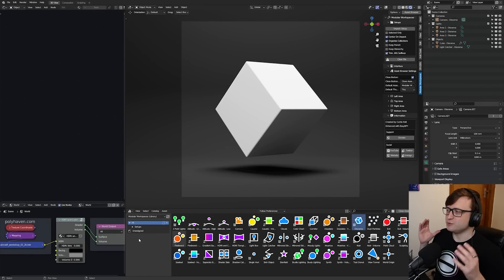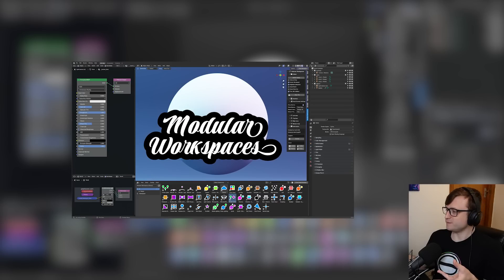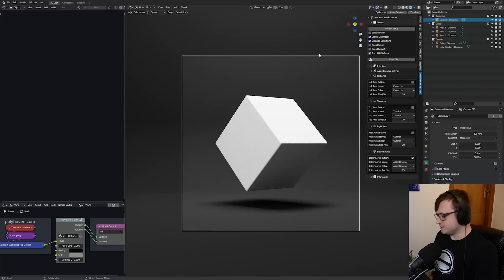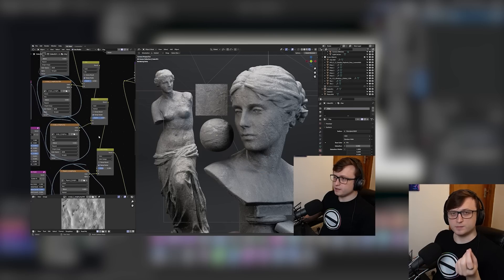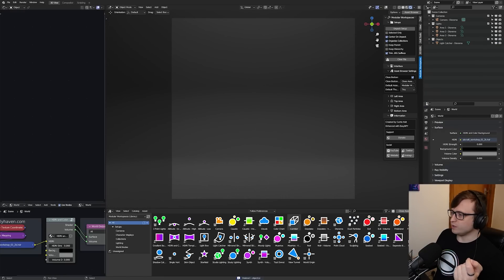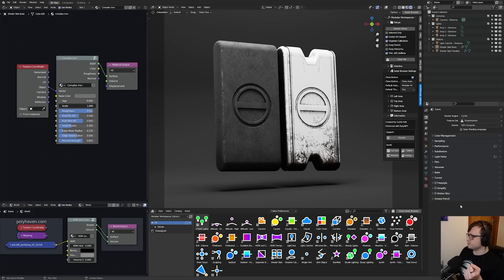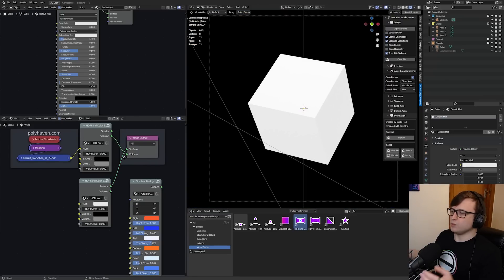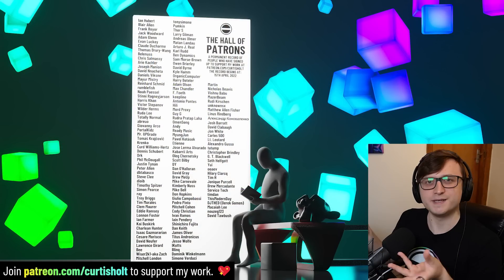ADDON: Modular Workspaces 1.5 for Blender!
Modular Workspaces v1.5 is now available!

00:00 - Modular Workspaces 1.5 is Here!
00:16 - What Is It?
01:55 - Thanks Denis!
02:26 - What Is It? (Continued)
02:47 - Automatic Browser Settings
03:15 - Quick Demonstration
03:25 - Official Asset Library
03:54 - Custom Toggle Button
06:34 - Light Catcher Update
07:59 - Pre-Made Categories
08:51 - Diorama Shortcut
09:19 - Color Chart
11:12 - Workflow Improvement
11:26 - Startup File and Theme
12:09 - View Tunnel
13:02 - Character DIsplays
13:33 - World Nodes
14:24 - Thanks For Your Support!
15:51 - Closing Thoughts